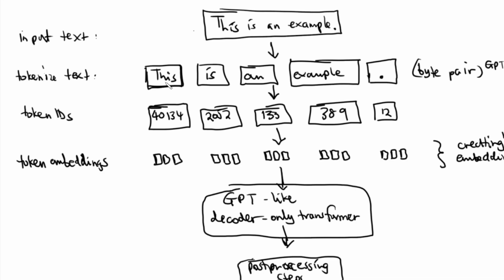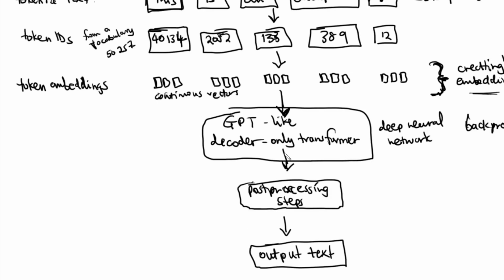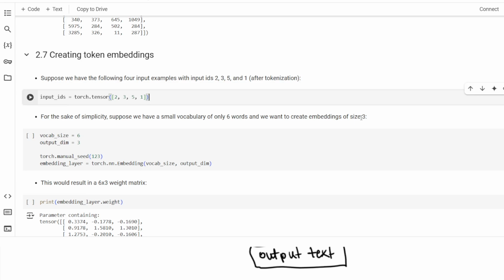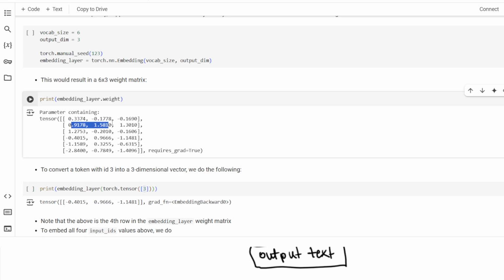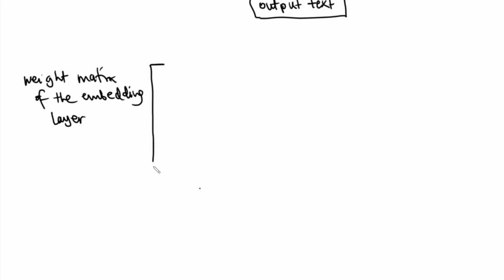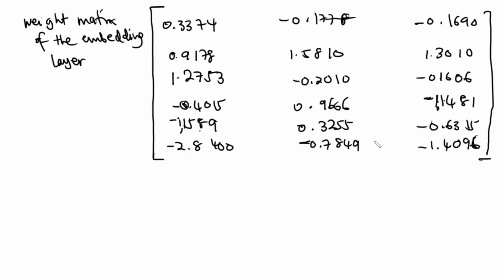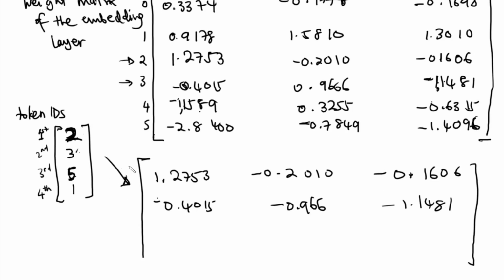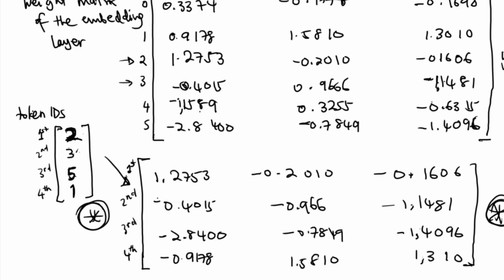Creating token embeddings